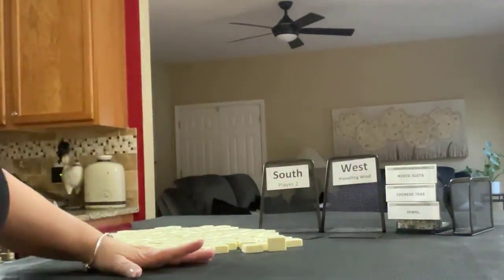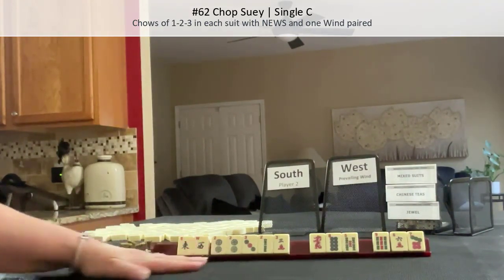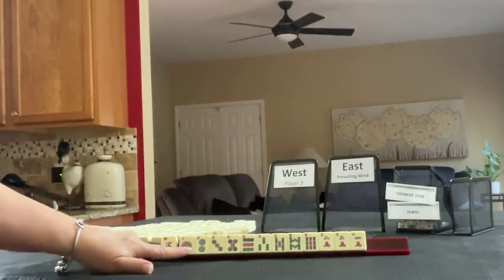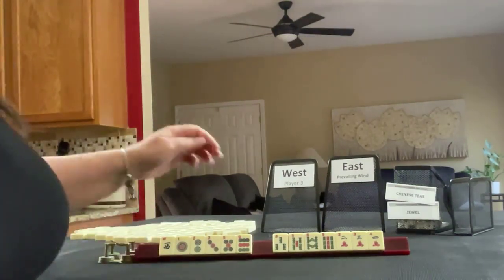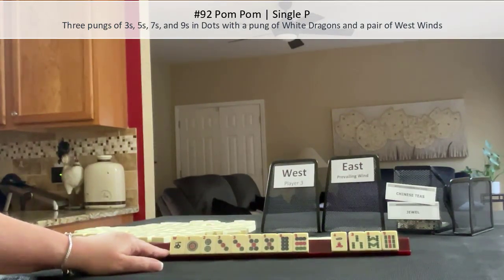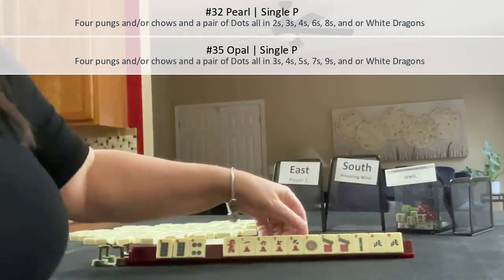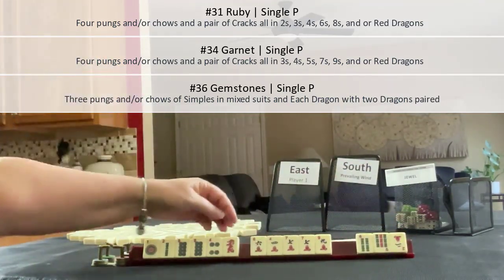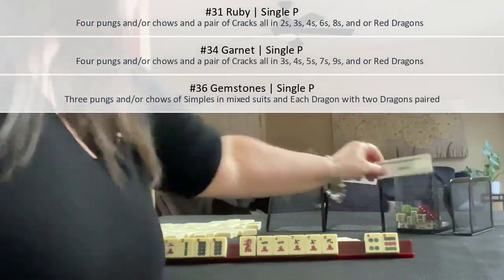WPMJ Charleston Force 20230823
Mahjong or Mah jongg is the Chinese tile game that requires critical thinking, situational awareness, and social acuity. Charleston Modeling for Wright-Patterson Mah Jongg is not exactly like playing in a live game but it’s good practice with decision-making as you learn how to play mah jongg and a great form of solitaire!

This exercise will give you experience forcing a hand for special event and tournament. It will also be a great way play hands you might normally not think of playing!

If you missed the Wright-Patterson Mah Jongg deep dive, you can find it here along with the link for the rule booklet

Michele Frizzell
Mah Jongg Instructor, Author, Speaker
6175 Hickory Flat Hwy, Ste 110-335